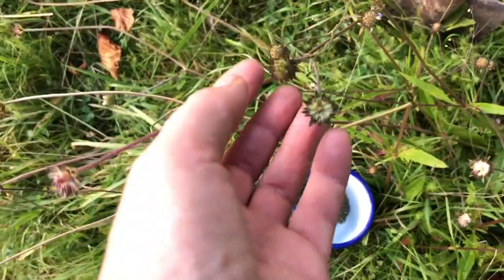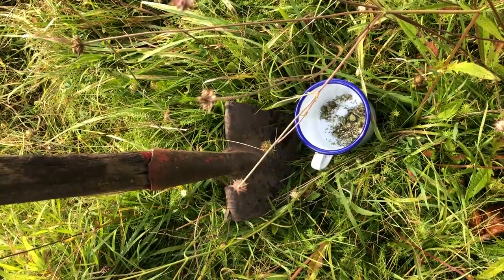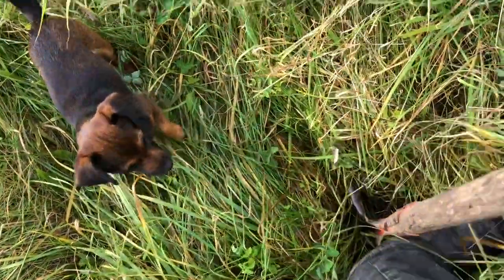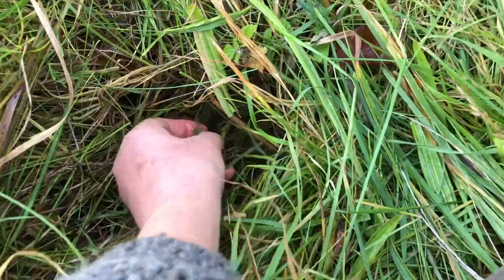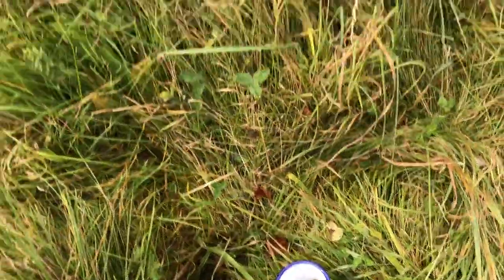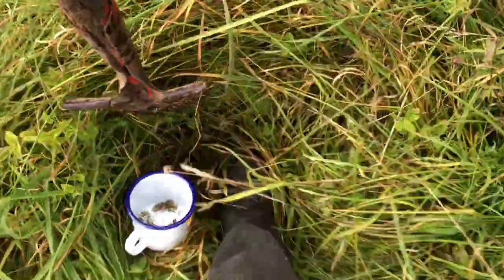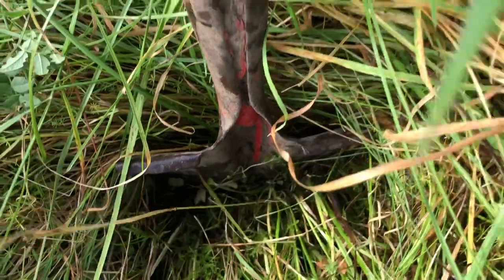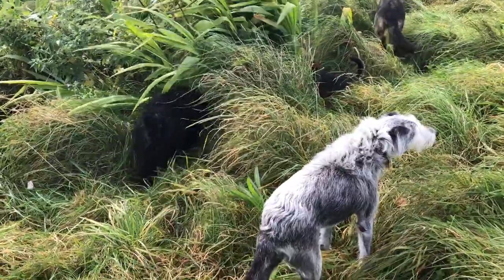I Collect Devils Bit Scabious & Sow them.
Devils Bit Scabious are very important late season pollen providers for insects heading into hibernation. Here I’m trying to reproduce them to increase the flowers for next year’s end of years bees, butterflies and hoverflies